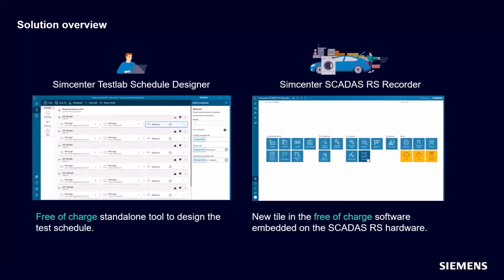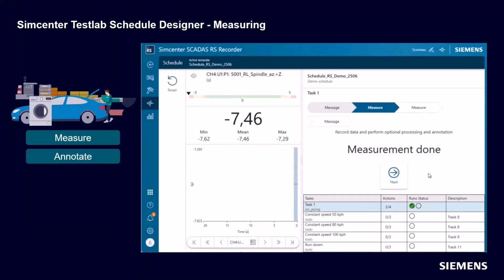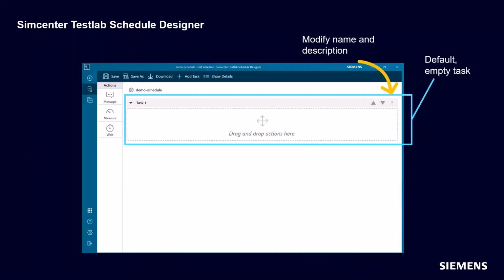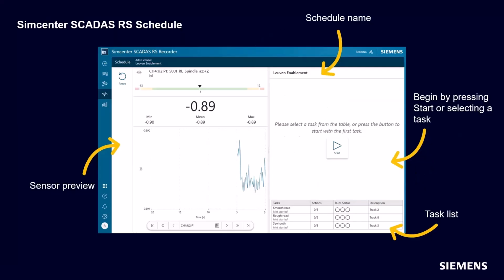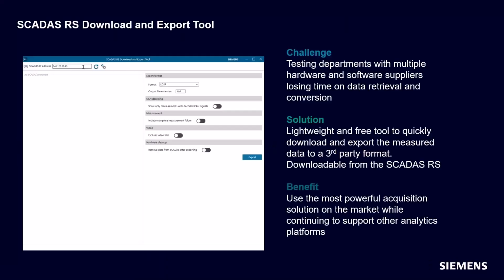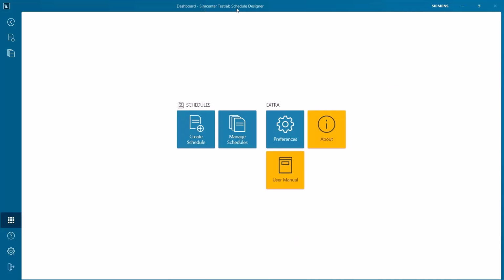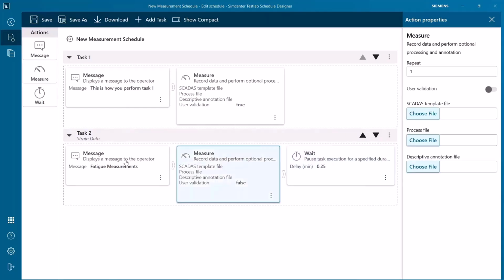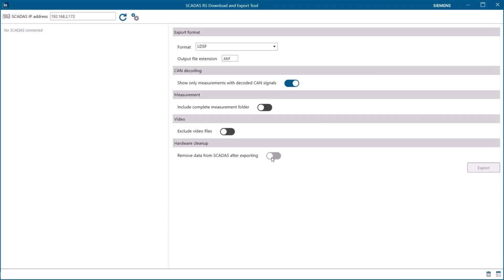SCADAS RS Schedule Designer and Download Tool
This video explains two useful utilities that are included with a Simcenter SCADAS RS recording system: Schedule Designer and Download Tool.

The "Schedule Designer" allows a users to create a series of tests to be performed.  These tests can have different channel settings, trigger conditions, durations, etc.  The SCADAS RS will execute the tests while prompting the user.  It also tracks which tests have been completed and which ones need to be performed.

The "Download and Export Tool" allows files to be downloaded in batch and exported to other file formats.